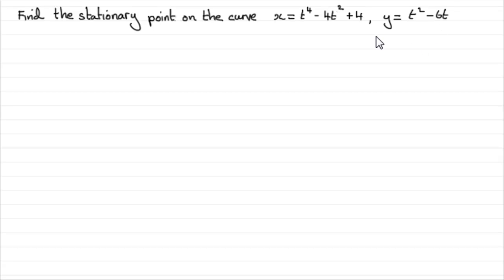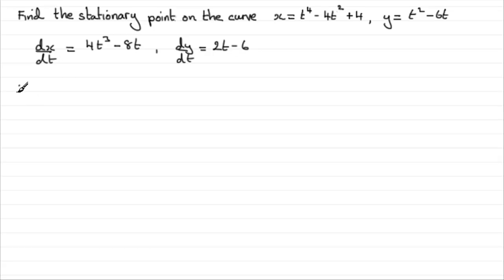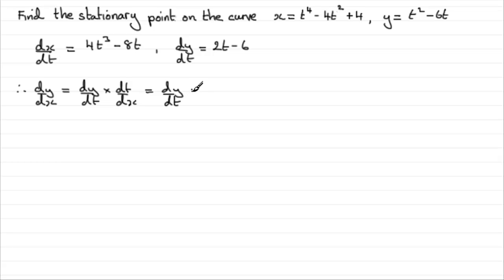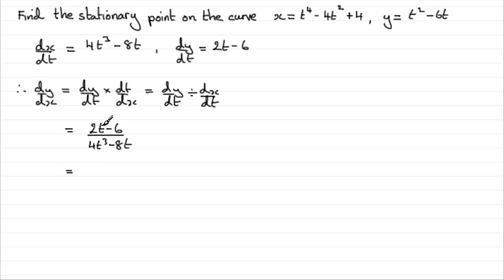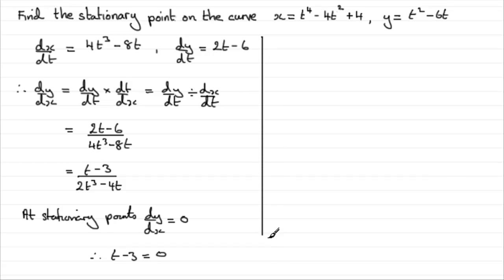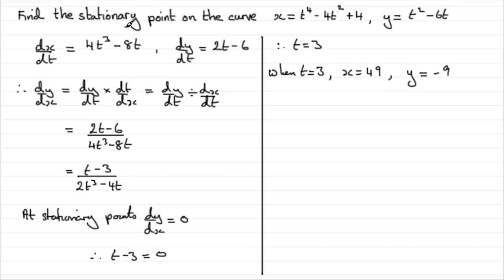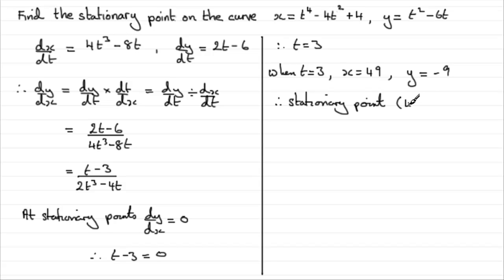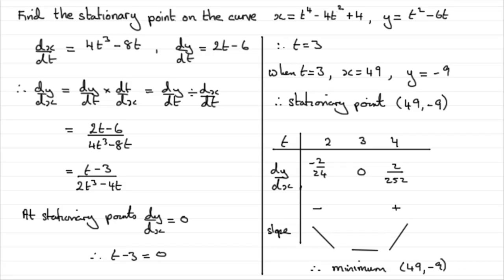Parametric Equations : Stationary Points : ExamSolutions